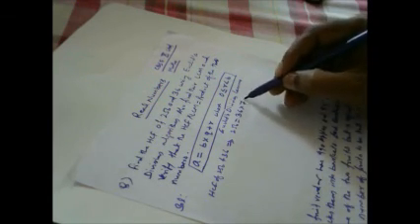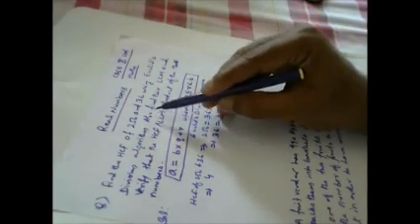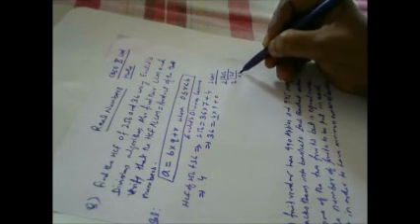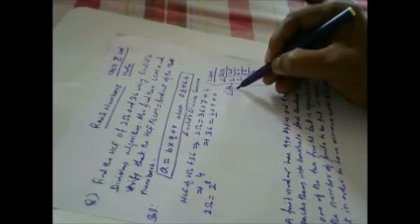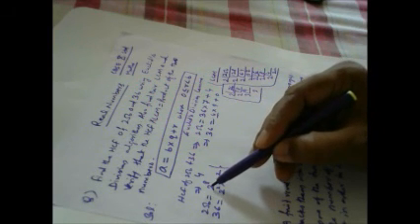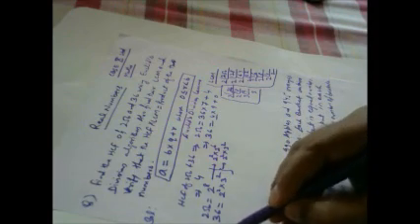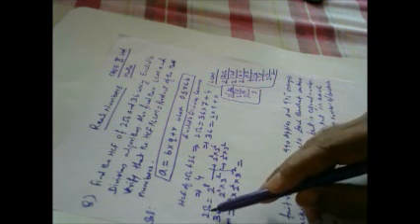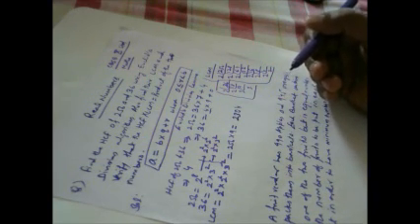REAL NUMBERS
10th Std Maths CBSE 1st Chapter